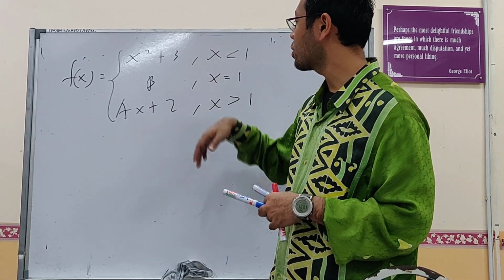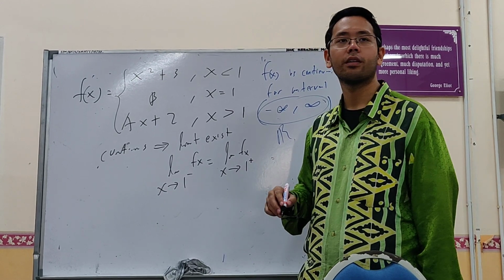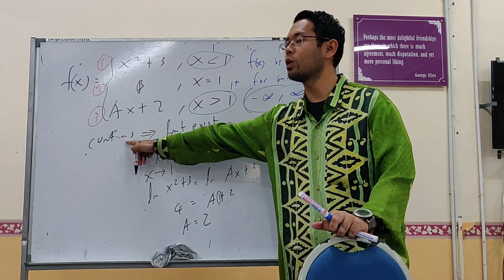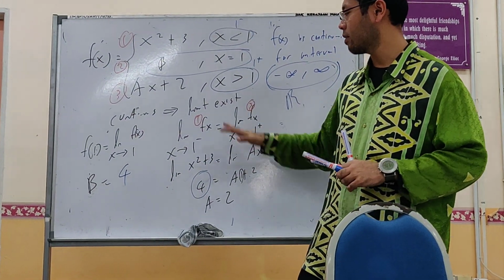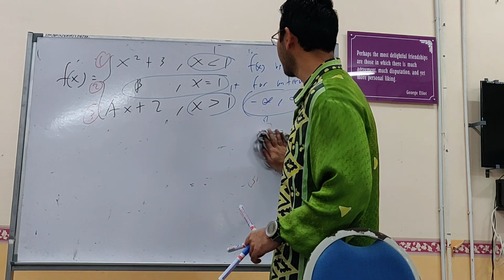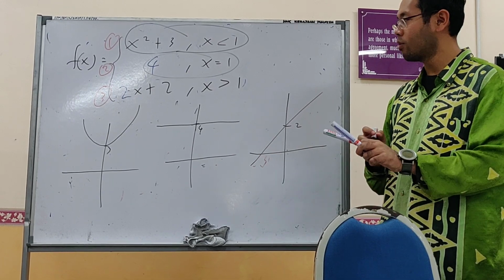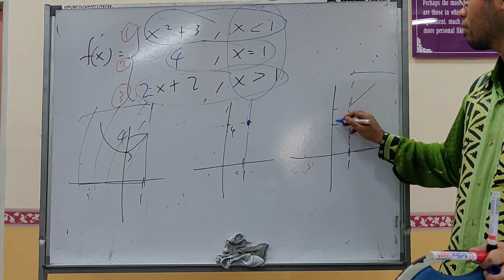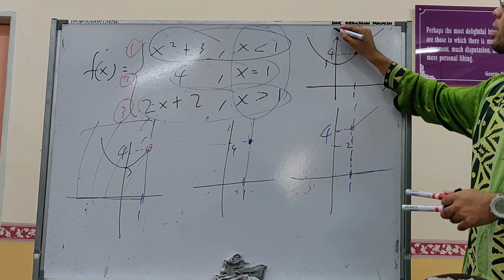S1C8 Limits: Drawing A continuous Graph and function with separate less, more, and equal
Here is the full list of my graph videos.
Please study them carefully